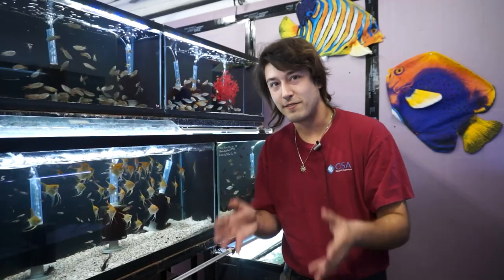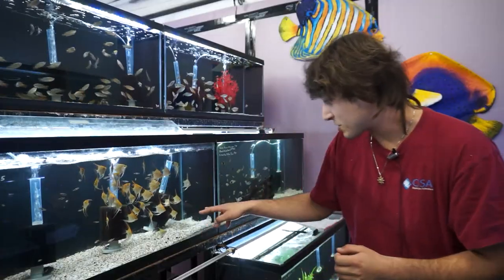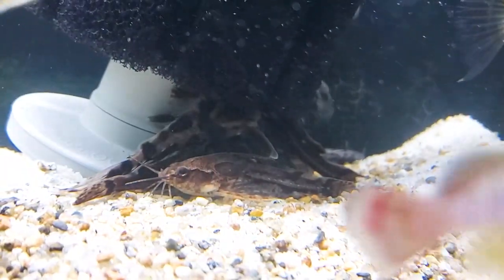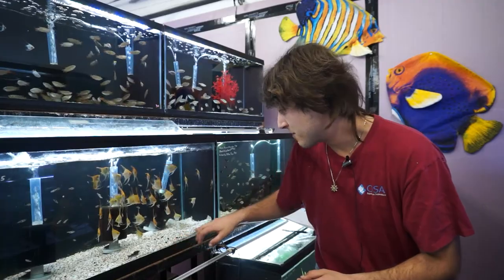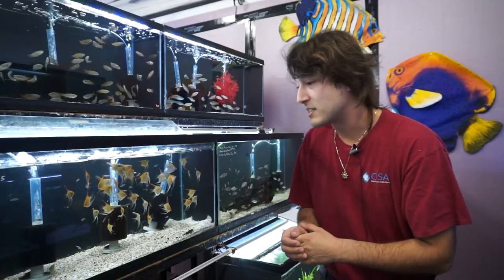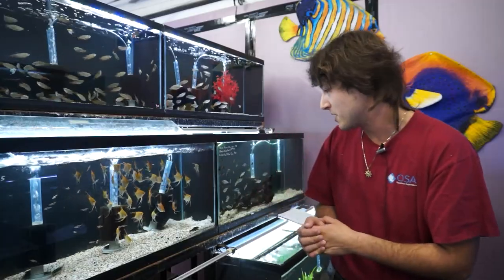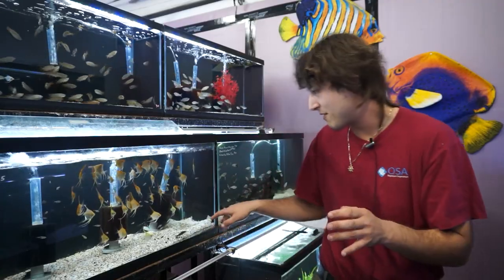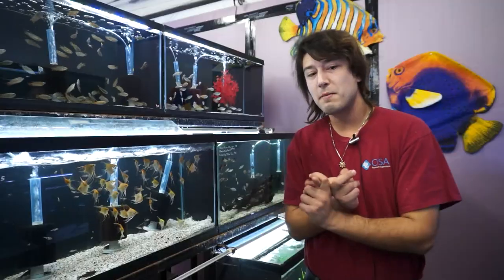What are Raphael Catfish? | What is a Fish with Taras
What is a Fish is back, and today, we'll be taking a look at Raphael Catfish!